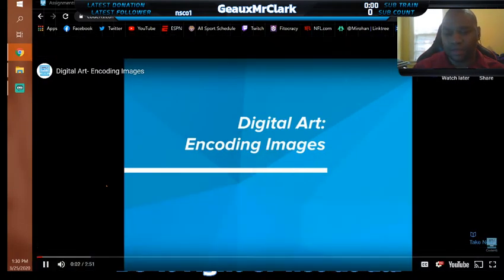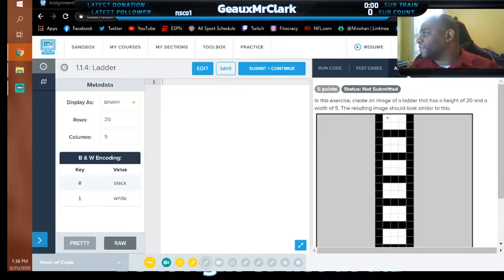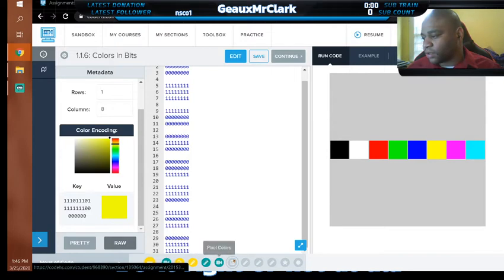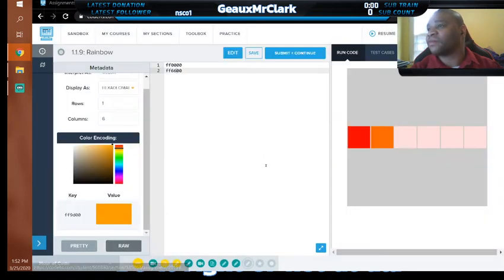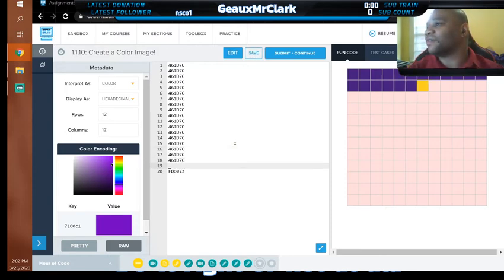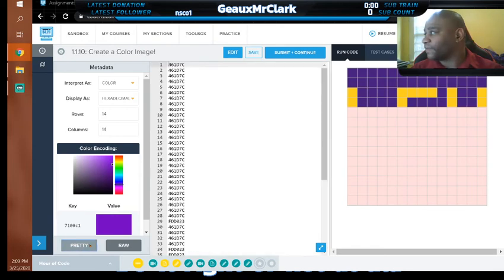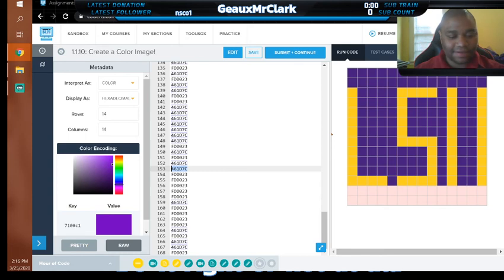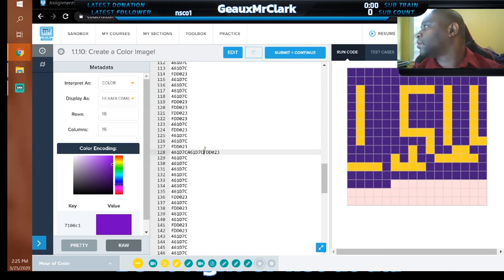Code HS Instruction: Digital Art in Pixels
Today we are using number systems to help us represent color and images digitally.  I get really inolved towards the end of the hour of code assignment but I think there is something to be said of modeling stream of conciousness